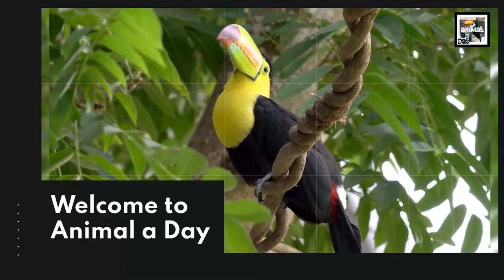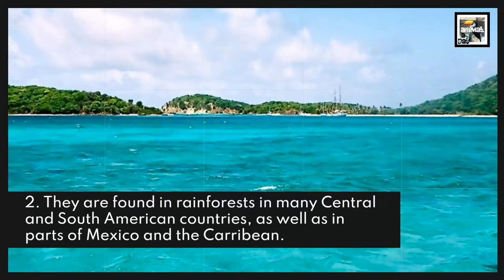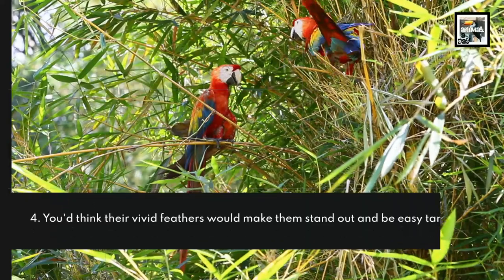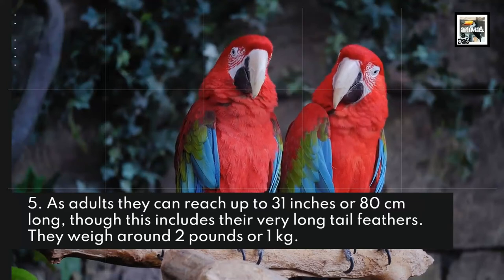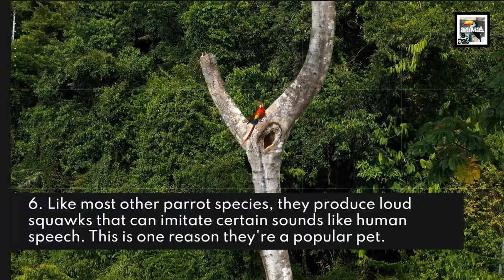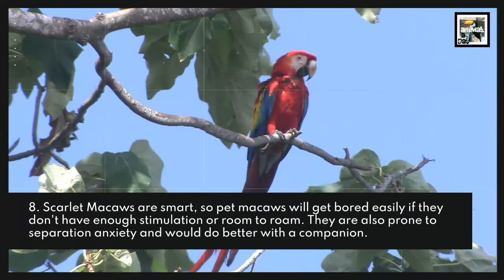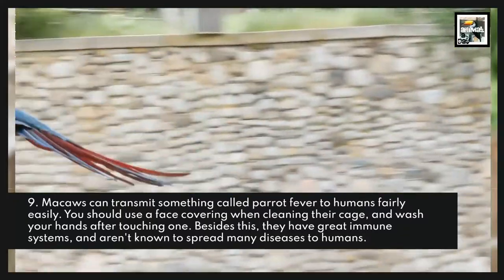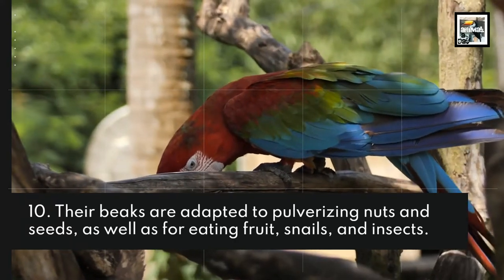10 Scarlet Macaw Facts - The Rainbow Rainforest Parrot - Animal a Day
Today we learn about the bright, vivid, voice mimic bird, the Scarlet Macaw.